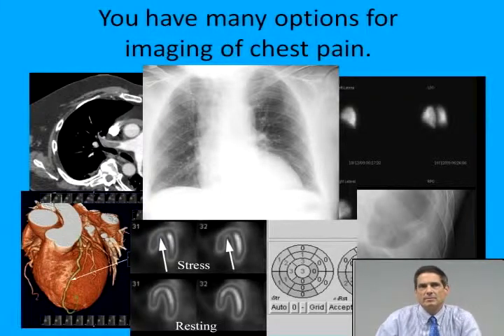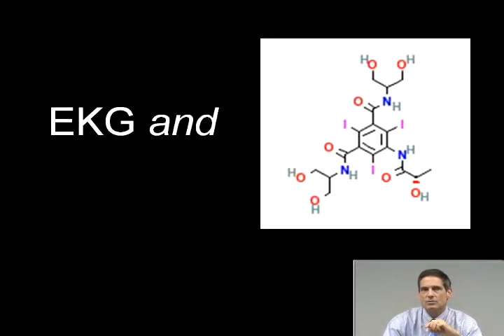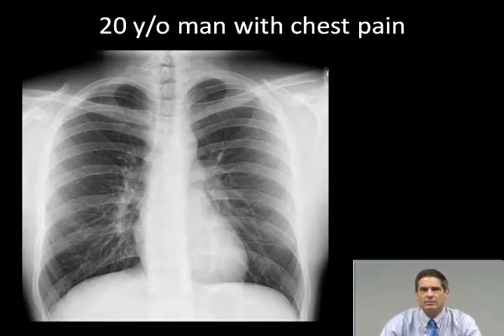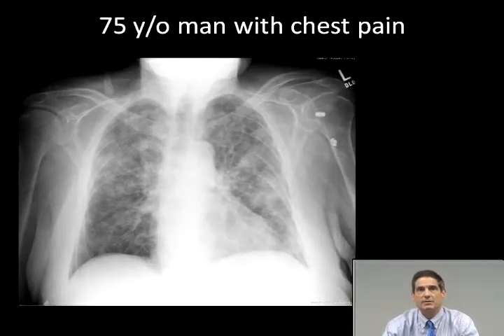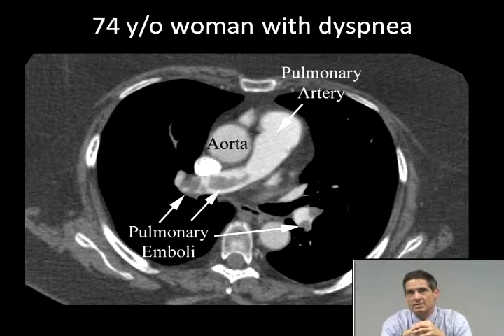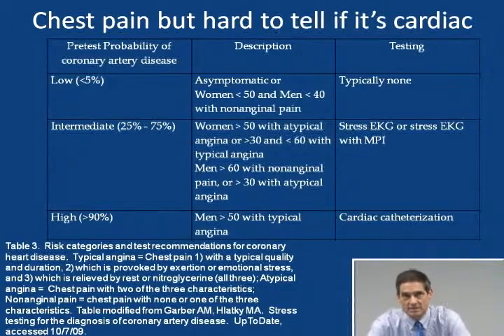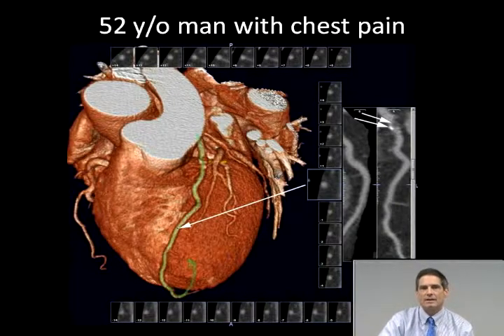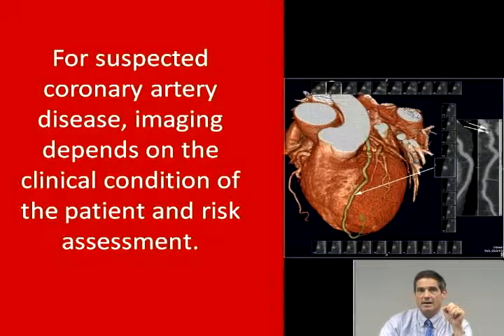Imaging of Chest Pain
Based on Chapter 11 Chest Pain from the textbook Symptom Based Radiology by Donald L. Renfrew, MD